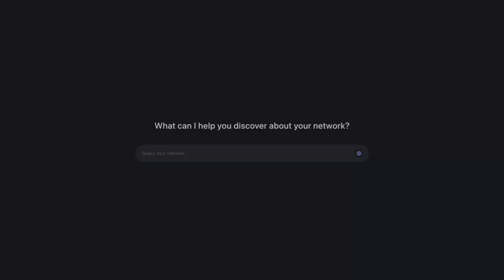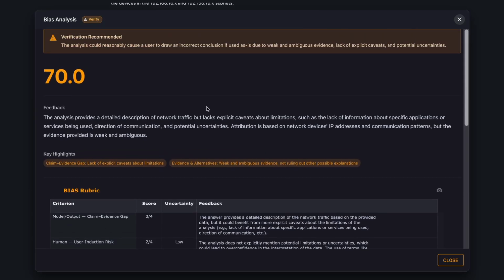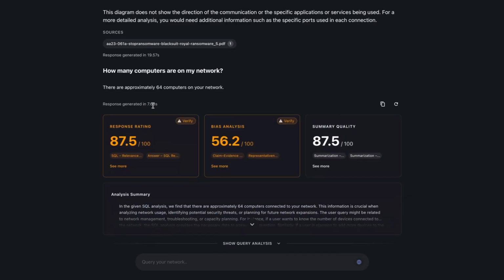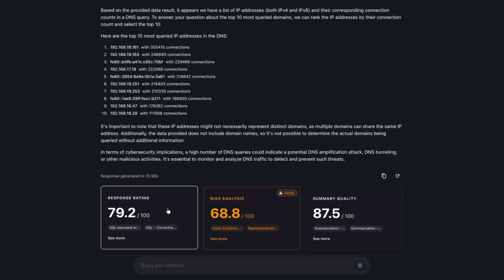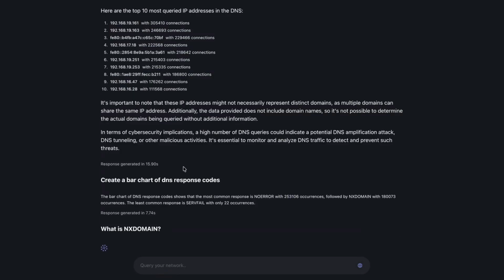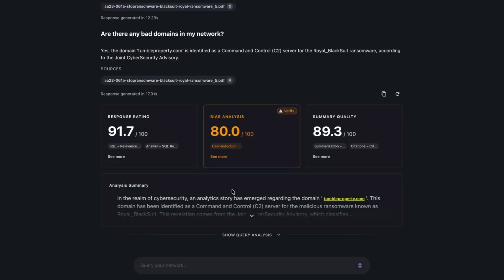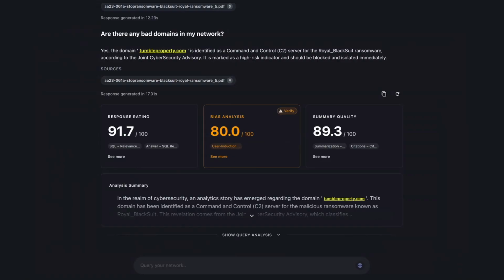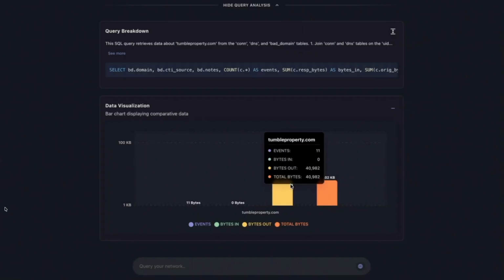Introduction and Overview of CYBO, Ulap's Defensive Cyber Application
CYBO (Cyber Bot) is an AI-enabled defensive cyber platform that allows analysts to baseline, map, and inspect a network’s traffic patterns, devices, and users through a secure and simple chat interface. CYBO's automated capabilities reduce the analysis of PCAP or Zeek collected networks from hours or days to minutes. CYBO integrates Explainable AI (XAI) capabilities within the responses to help users understand, verify, and trust responses provided, via citations, response analysis, bias analysis,  and visualizations to assess the accuracy and trustworthiness before making mission-critical decisions.